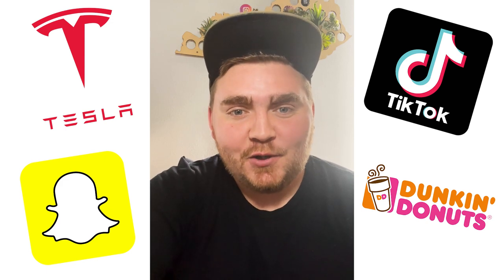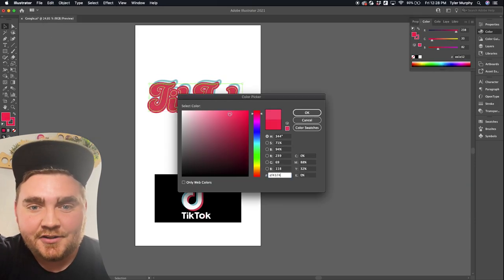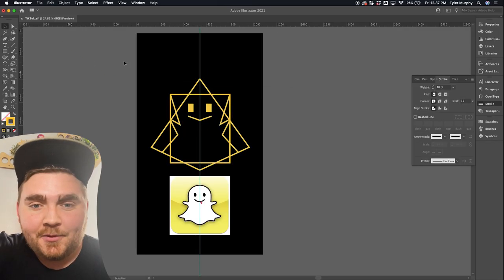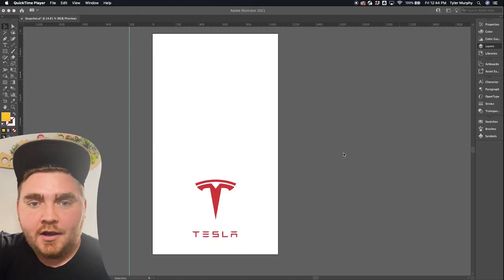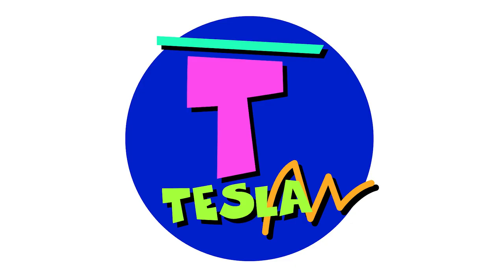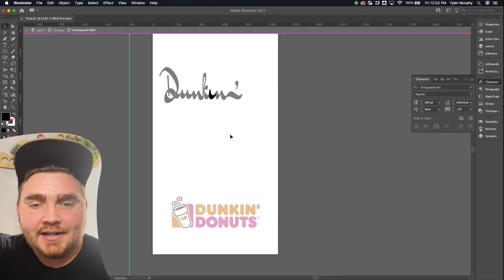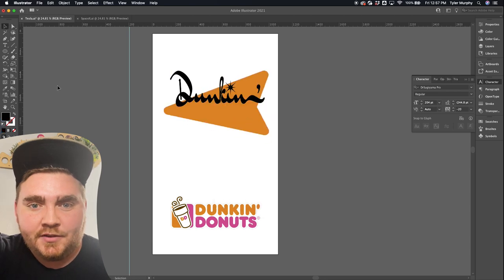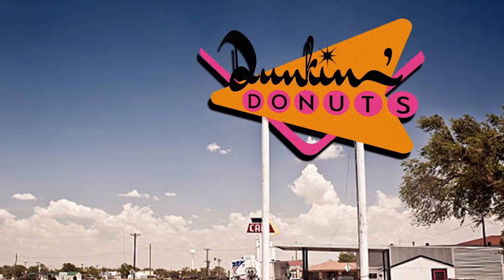Giving Logos Vintage Redesigns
In this episode of vintage redesigns I redesigned the Tesla, Snapchat, TikTok, and Dunkin' logos.

Giving modern logos vintage redesigns